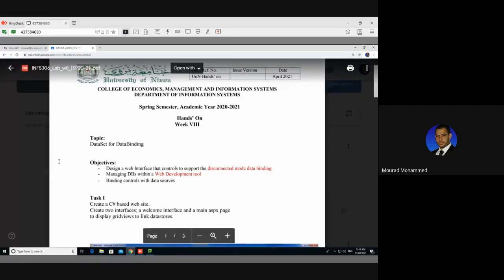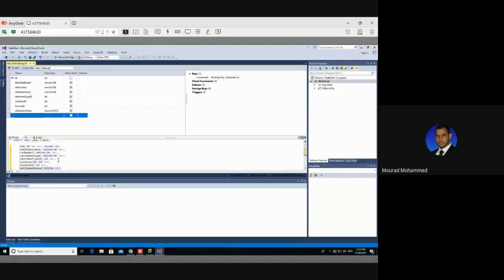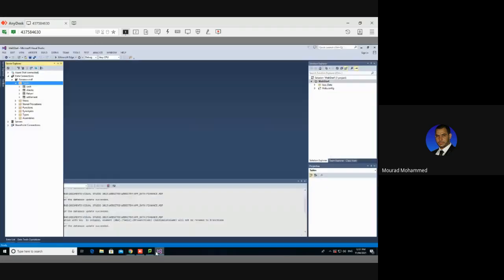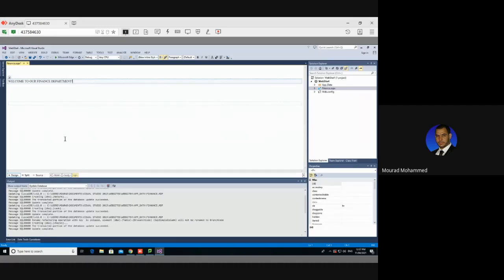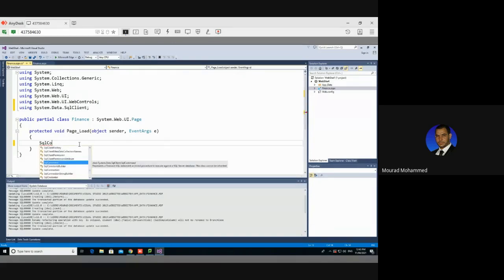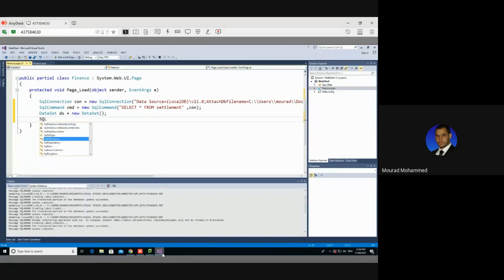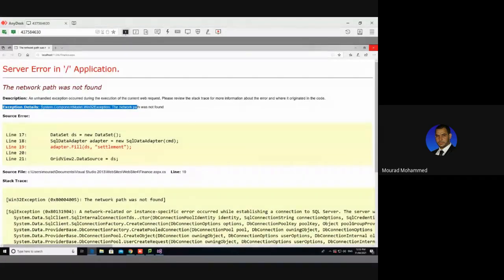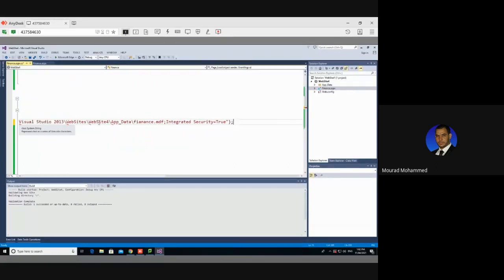INFS306LABW11C1SP21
SQLDataAdapter
Repeated Data Binding
GridView control